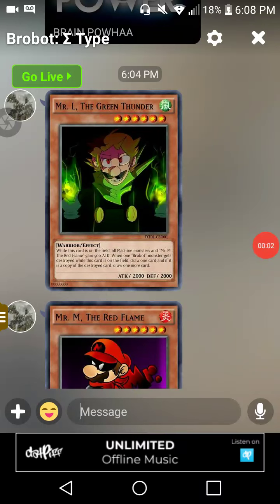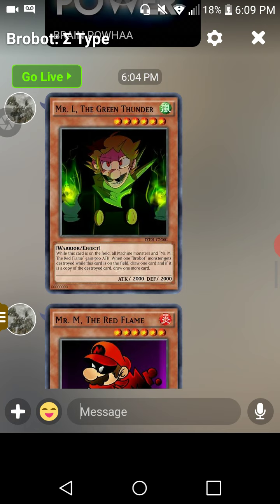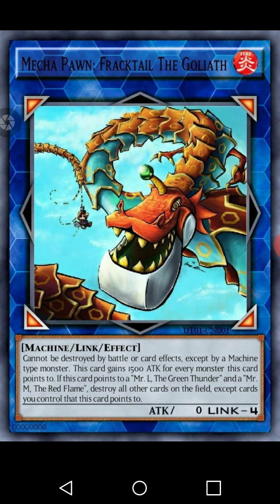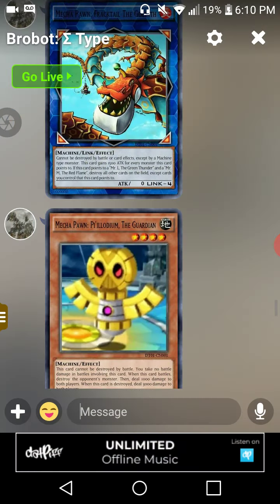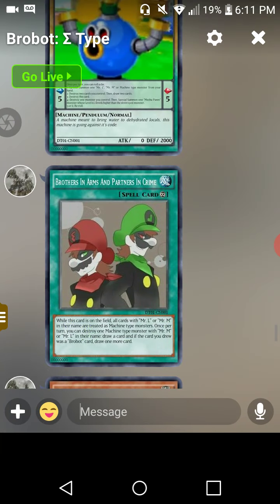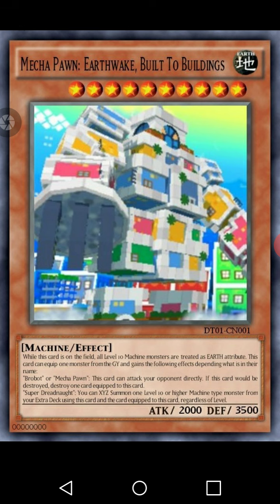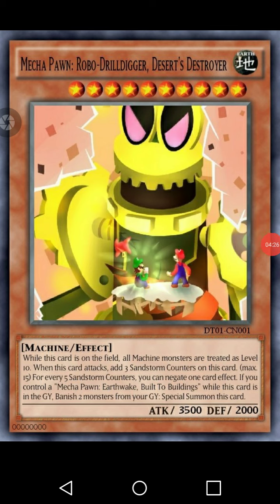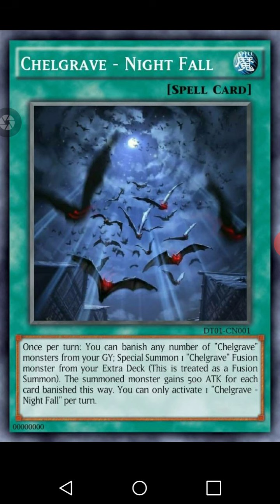Custom Card Review: Episode 8 (Read desc.)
I'm in school, so my upload schedule will be a bit dodgy, but I think you guys can handle this. Right?.